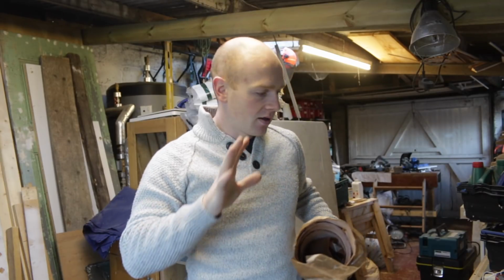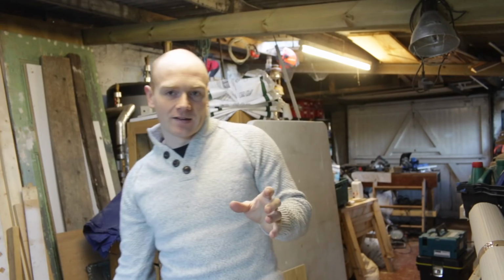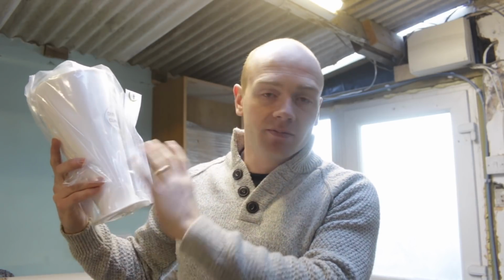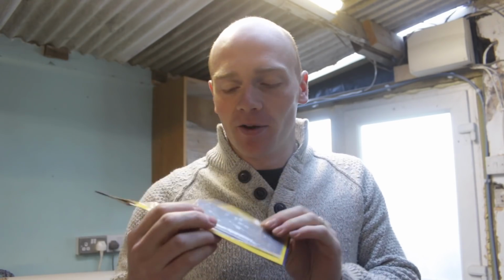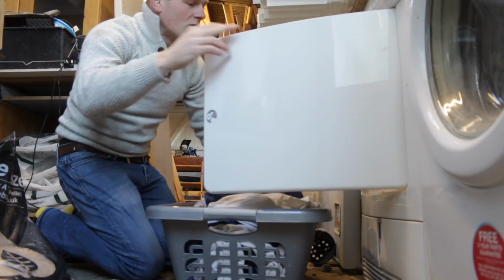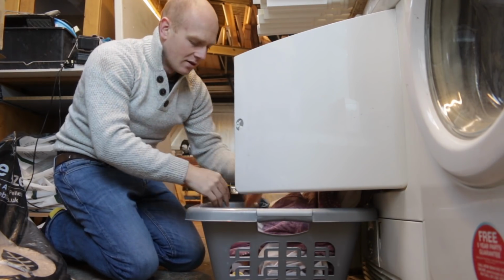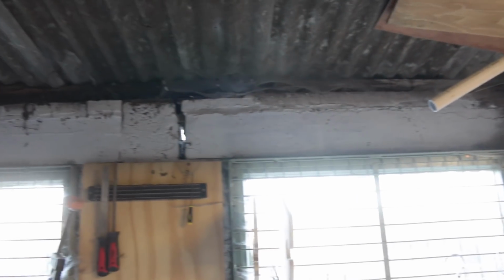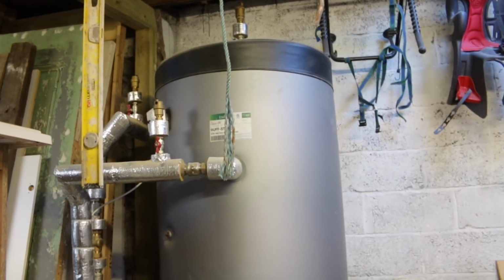It's Going to be a GREAT YEAR!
Come watch me do the washing! ... and chat through just some of our ideas and plans for the next 12 months.